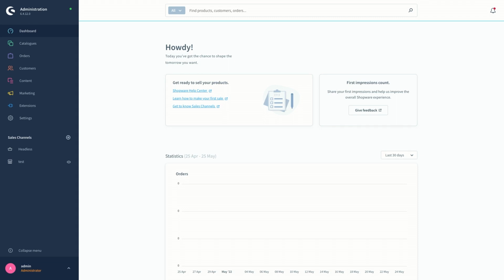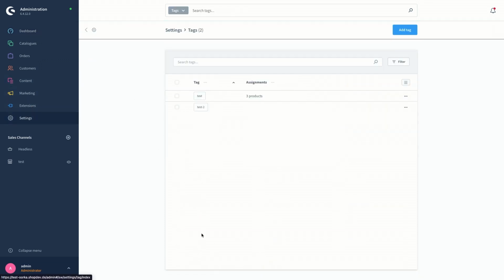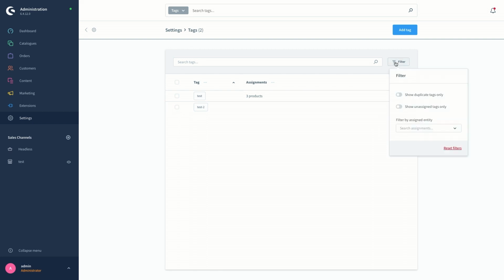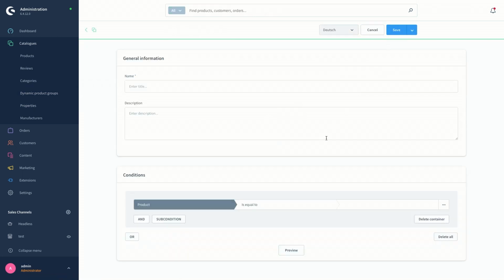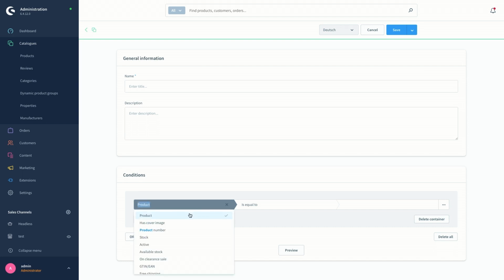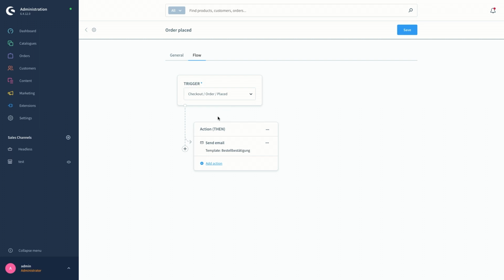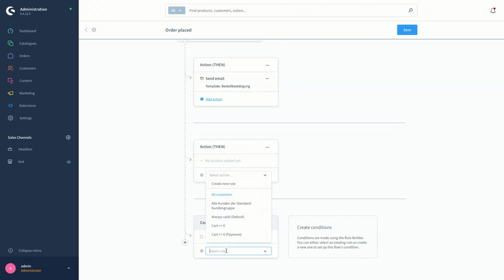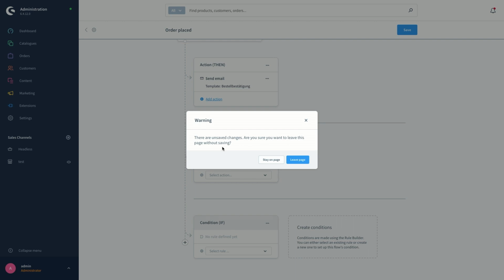Release News: Tags, FlowBuilder & more in Shopware 6.4.12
In this video Ömer shows you the changes that have been made in Shopware version 6.4.12. You'll also get an overview of the new features and learn valuable tips and tricks.